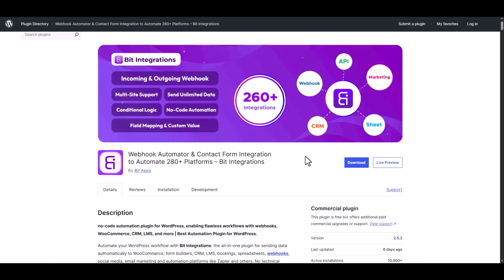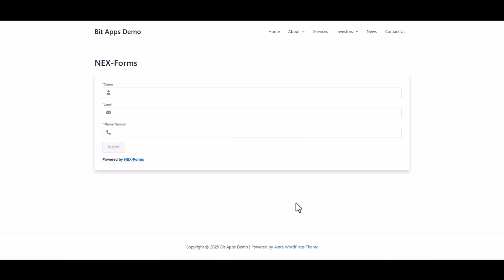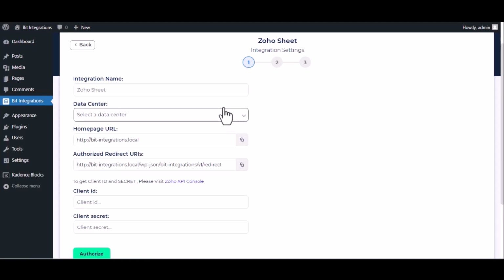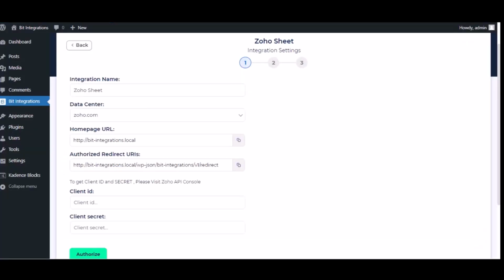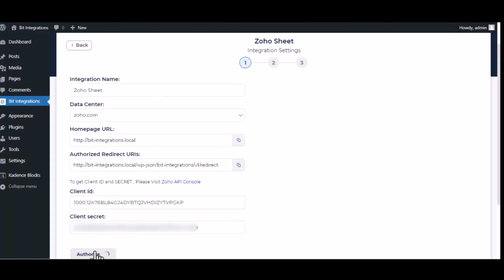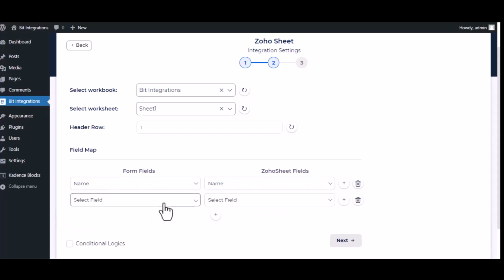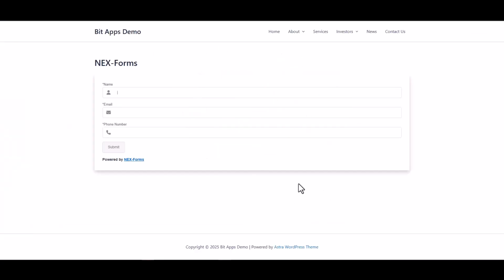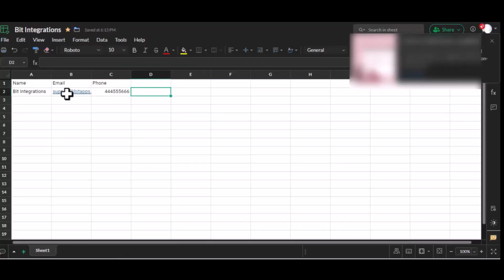How to Integrate NEX Forms with Zoho Sheet Using Bit Integrations | Step-by-Step Guide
In this tutorial, I’ll walk you through how to connect NEX Forms with Zoho Sheet using the Bit Integrations plugin. This integration will allow you to automatically send form submissions from your WordPress site directly to Zoho Sheet, making your data management effortless.
Watch as I guide you through the simple steps to set up the integration, connect your platforms, and map your form data to Zoho Sheet fields.

What You’ll Learn in This Video:
1. Setting up the integration in the Bit Integrations dashboard
2. Using NEX Forms as a trigger to capture form submissions
3. Fetching form data and submitting it for testing
4. Connecting Zoho Sheet using the API console
5. Mapping NEX Forms fields to Zoho Sheet columns
6. Using conditional logic for data sending
7. Testing the integration and verifying the data sync in Zoho Sheet

Timestamps:
(0:00) Setting up the integration with Bit Integrations
(0:05) Creating the integration in the Bit Integrations dashboard
(0:14) Selecting NEX Forms as the trigger and choosing a form
(0:25) Filling out and submitting the form to retrieve data
(0:53) Connecting Zoho Sheet using client ID and client secret
(1:01) Setting up Zoho API Console for authorization
(1:40) Authorizing Zoho Sheet and setting up the workbook
(2:10) Mapping fields and applying conditional logic
(2:38) Finalizing the integration and saving it
(3:08) Submitting the form for testing
(3:13) Verifying the data in Zoho Sheet

Automate your WordPress workflows and integrate your favorite apps easily.